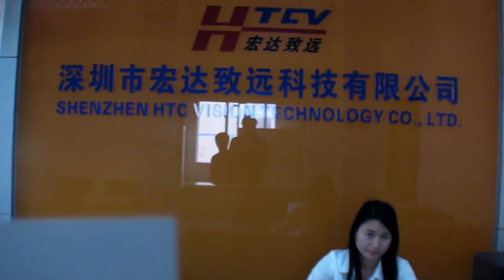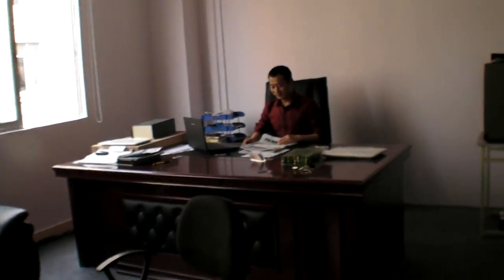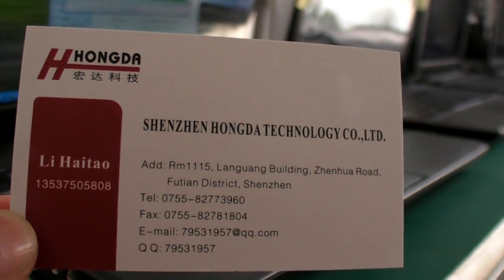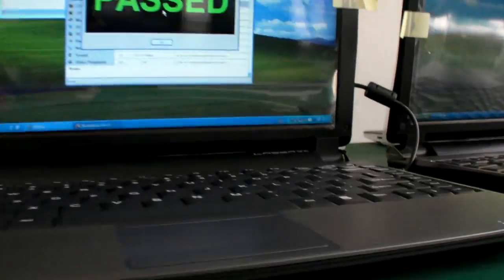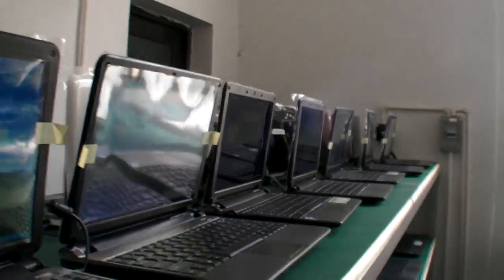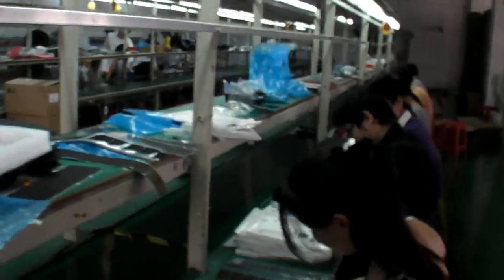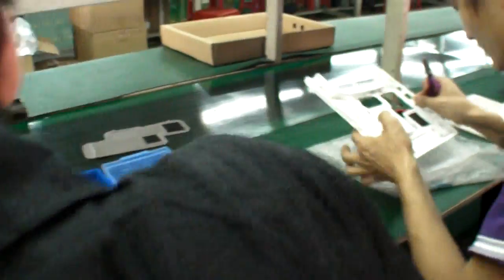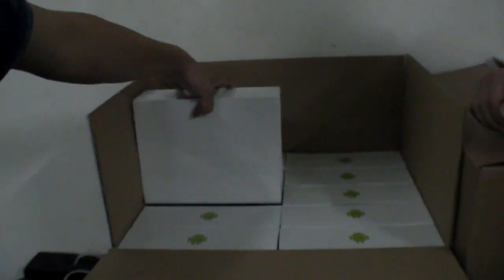Shenzhen Behind the Scenes 1: Hongda Factory tour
See how 11" Intel Atom netbooks are being manufactured in a small sized factory in Shenzhen. They also sometimes manufacture Android tablets, it depends what there is demand for, usually they manufacture one thing during each day. What I heard from someone, is that their salary may be around $300 per month working like this 6 days a week. And that the Government some times passes regulation to increase salaries of the workers. It is interesting to consider that relatively small factories can be setup to assemble consumer electronics products, I wonder how those compete with the gigantic Chinese consumer electronics factories.